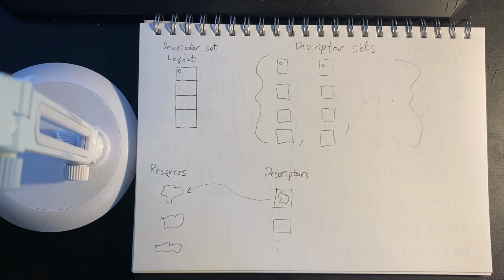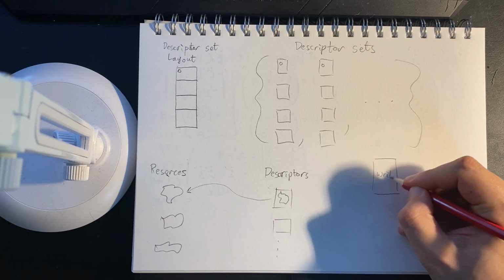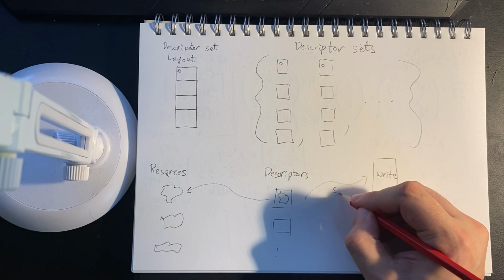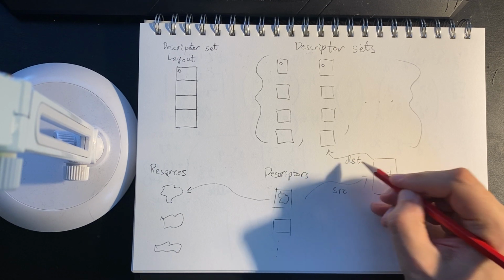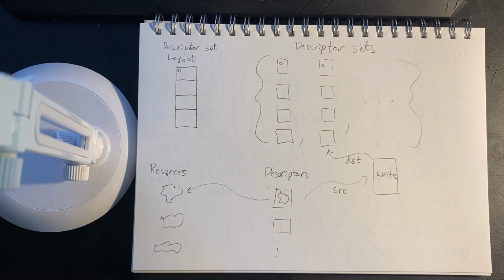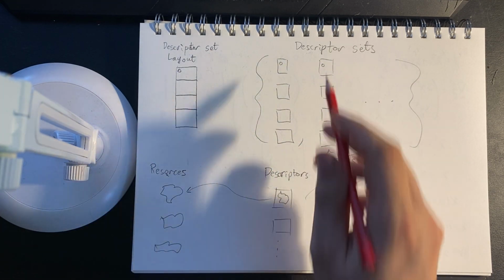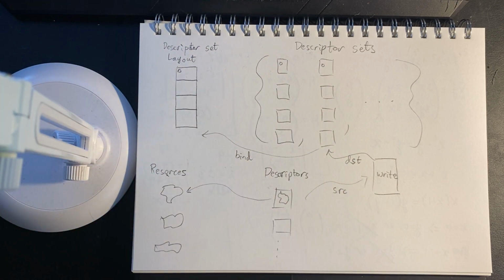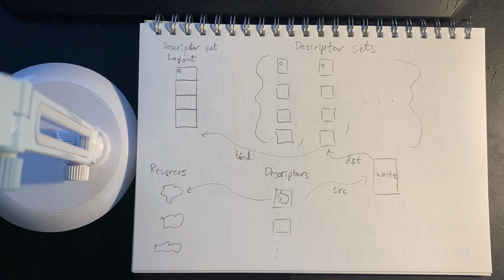Descriptors, Layouts and Sets